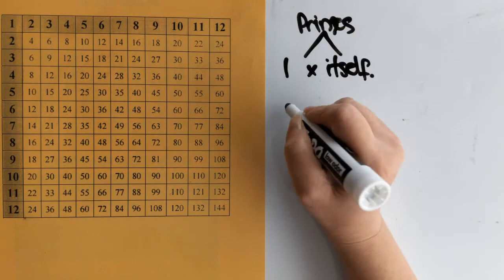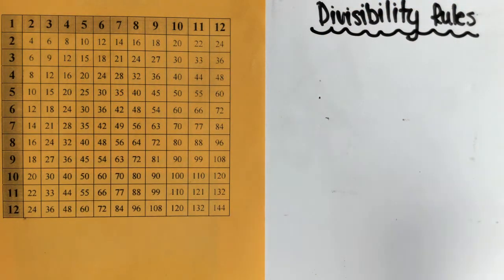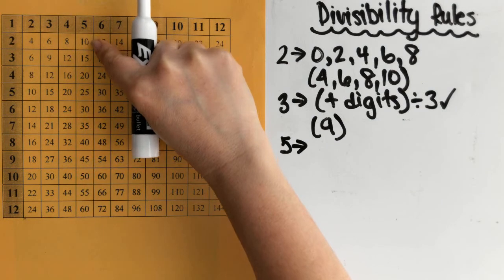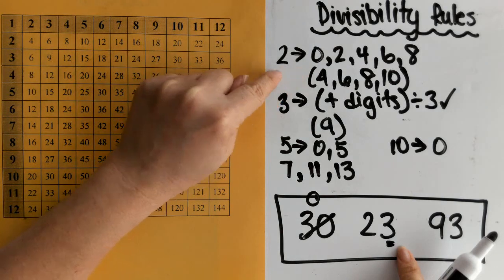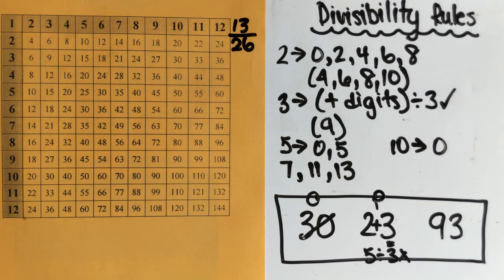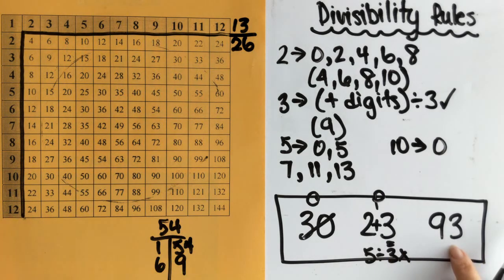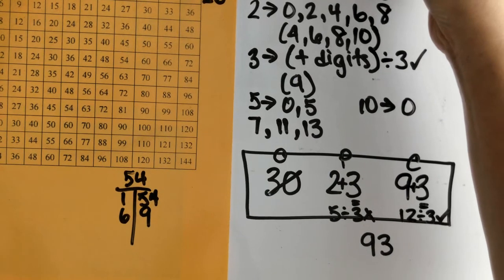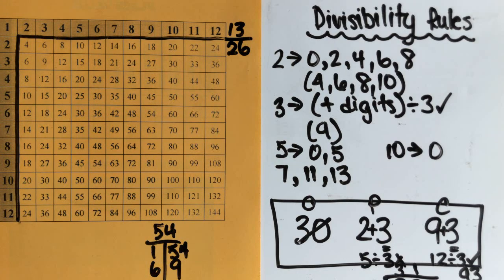Using Multiplication Chart 1-Finding Primes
Did you know you can use Mult. chart to find Primes and Composite Numbers. Coupled with Divisibility Rules, these 2 tools are powerful!!